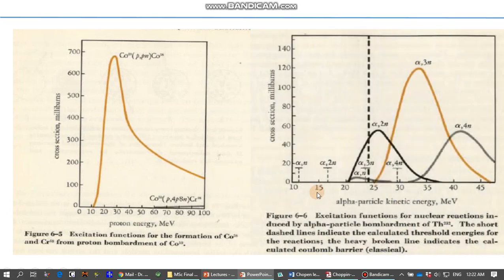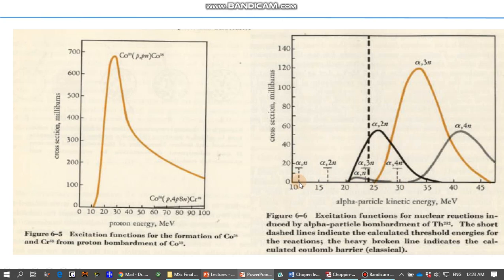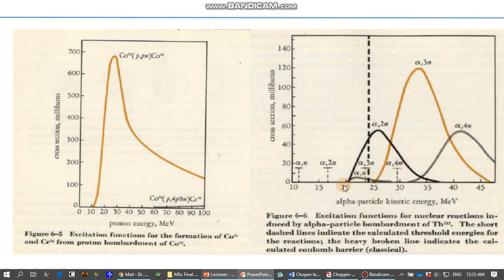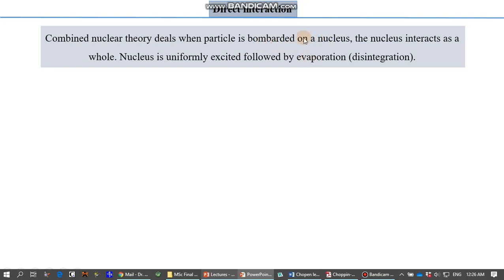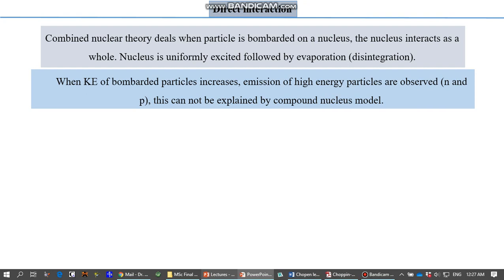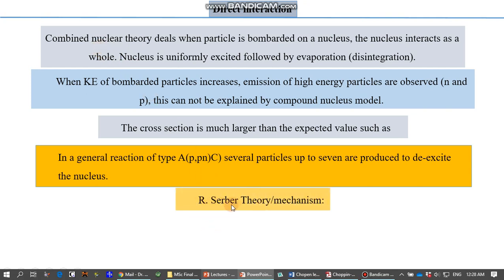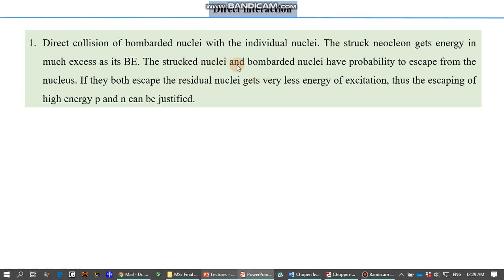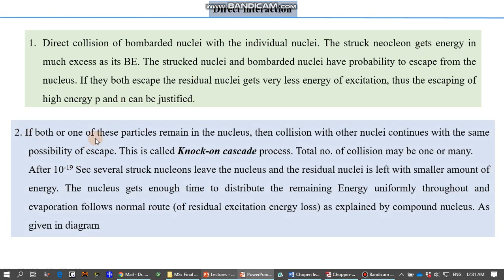Direct Interaction Online Lect 2 part 1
MSc Final, Nuclear Chemistry, UOM